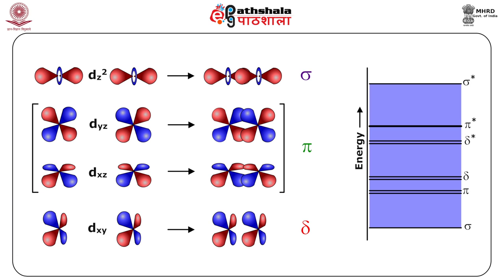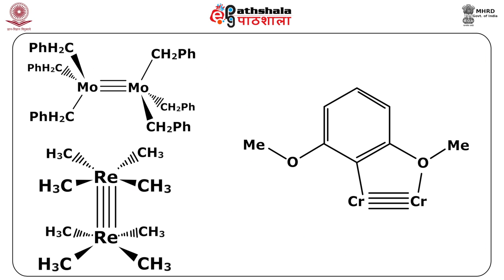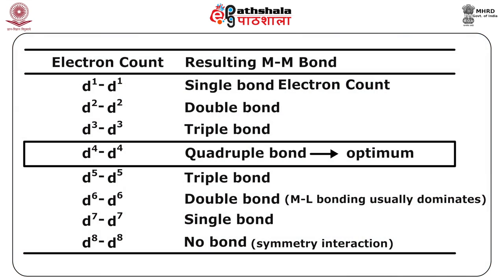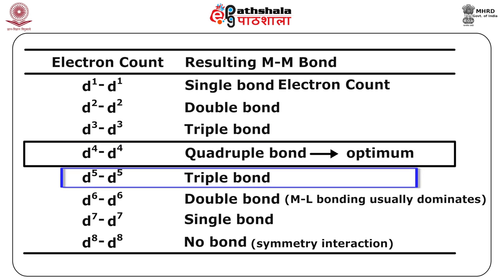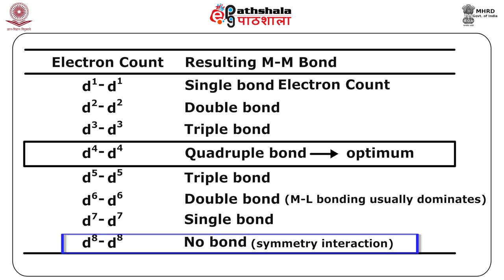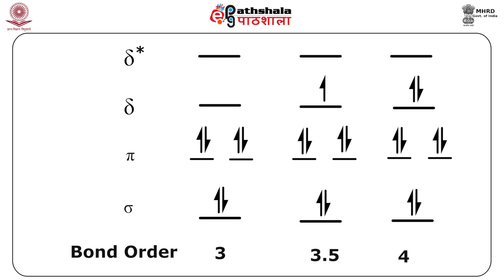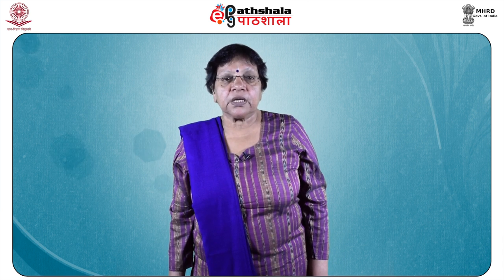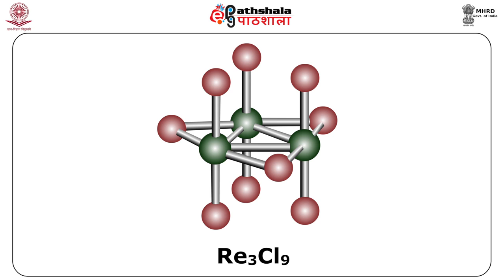Metal-metal bonds and their evidences (CHE)